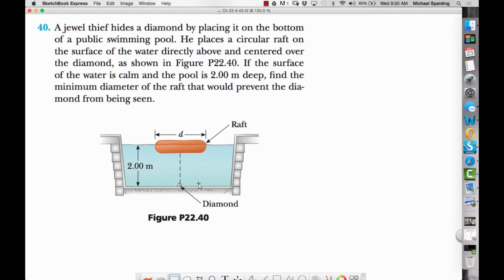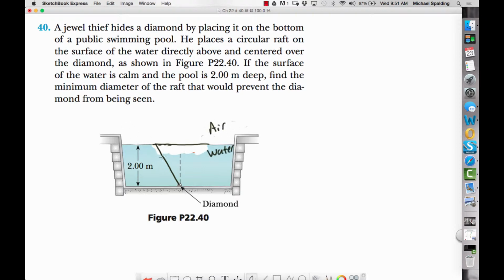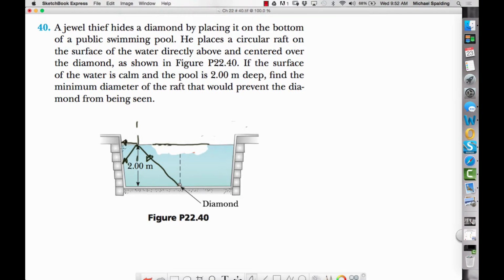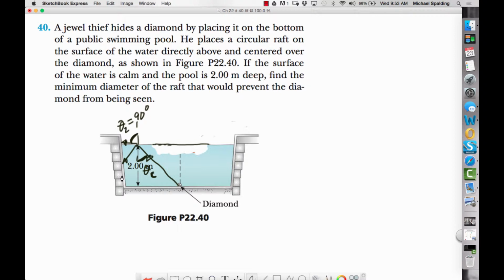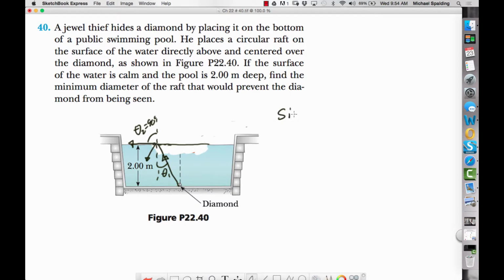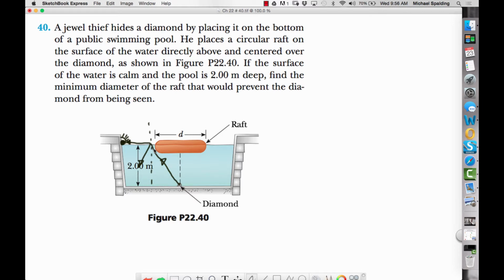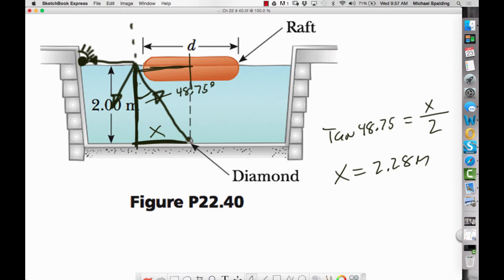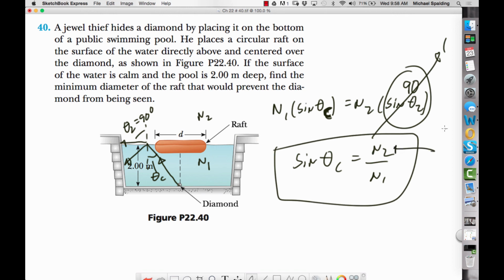Ch 22 # 40